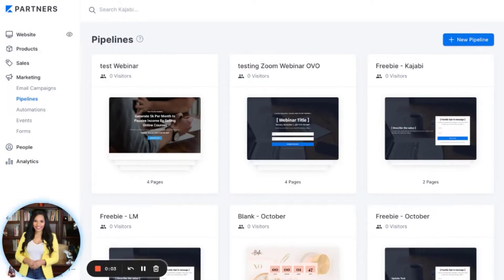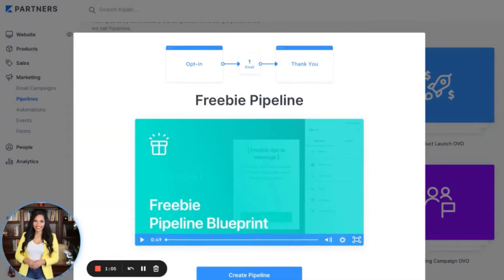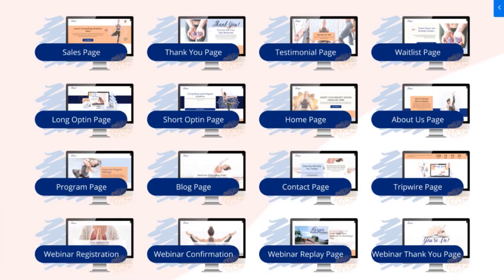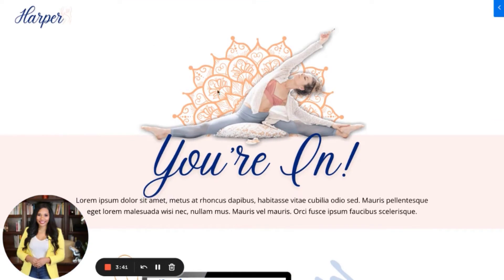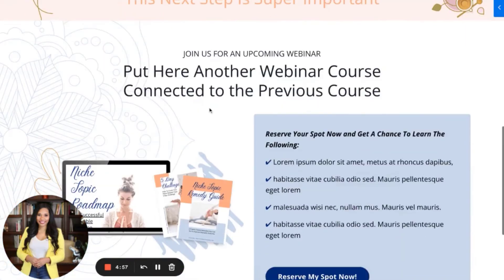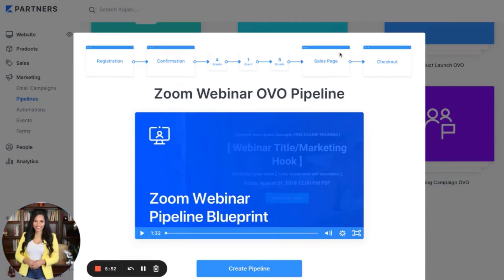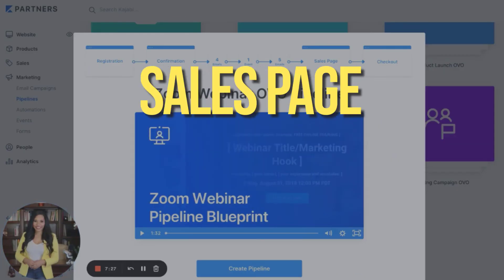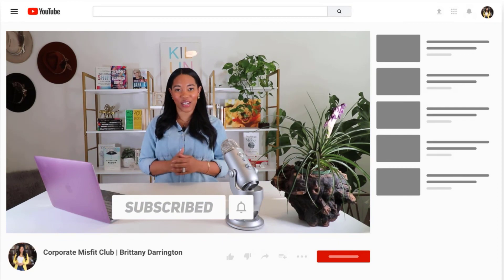What's A Sales Funnel? How To Create Your Profitable Sales Funnel In Kajabi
Sales funnel is a buzzword that most online course creators, coaches, and consultants encounter. Find out what the heck a sales funnel really is, the different types you can use in your online course business, and how you can get consistent revenue using this with Kajabi, the all-in-one online course platform for coaches and course creators.

Jump in the timestamps below:
0:00 - Intro
0.43 - 5 Sales Funnel Every Course Creator Needs
0:58 - WTH Is A Sales Funnel?
4:45 - Sales Funnel Behind-The-Scenes (Kajabi)
7:12 - Lead Magnet Sales Funnel
8:39 - Webinar Sales Funnel
12:32 - What's Next?

** 🚀 Elevate your courses with 999+ stunning designs from our Course Creator Toolkit and stand out now!**

*** ✨ FREE WORKSHOP ✨ ***
With my YouTube coach Gillian - 3 Secrets to Reach 1,000 Subscribers and Get Monetized in Just 3 Months

We appreciate your support! 💛 See you around the channel, Corporate Misfit!